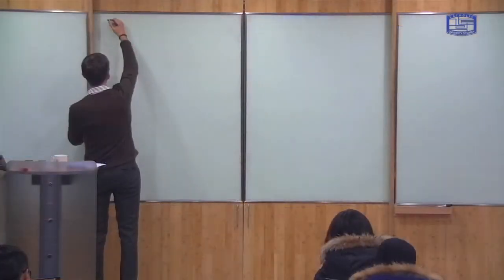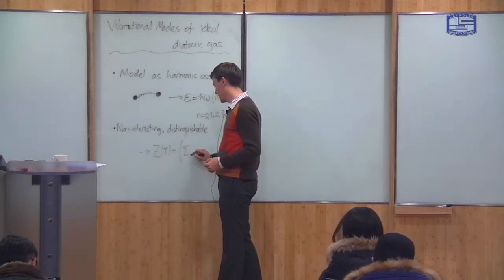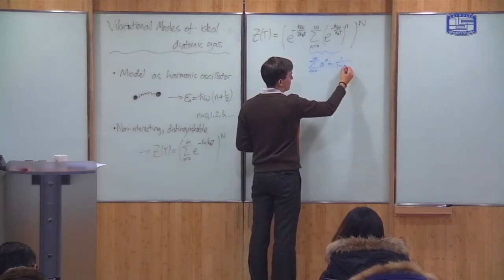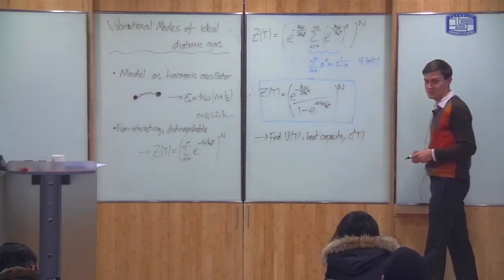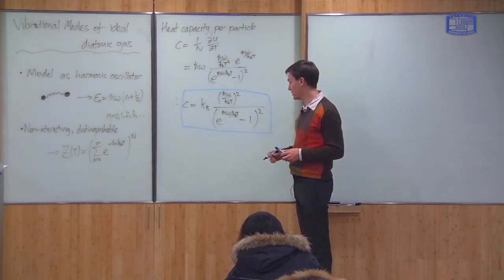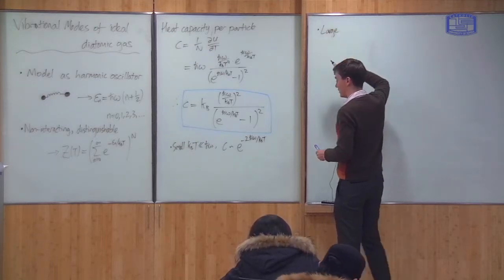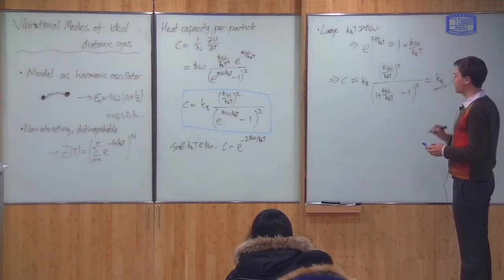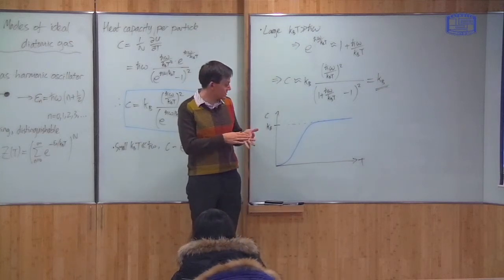37. Vibrational Modes of Diatomic Molecules -- Course in Thermal and Statistical Physics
This lecture includes:
- Model of vibrational excitations in a diatomic gas (0:00)
- Calculation of the canonical partition function (2:55)
- Calculation of the internal energy and heat capacity (6:08)
- Low and high temperature limits of the heat capacity (11:38)